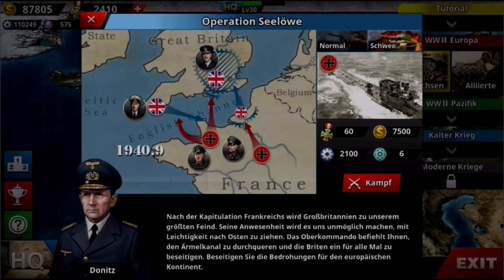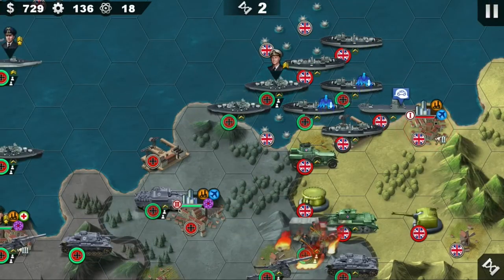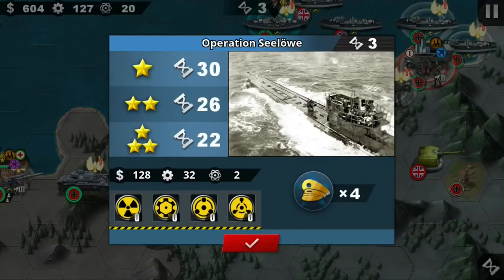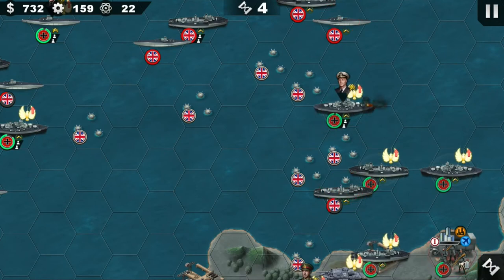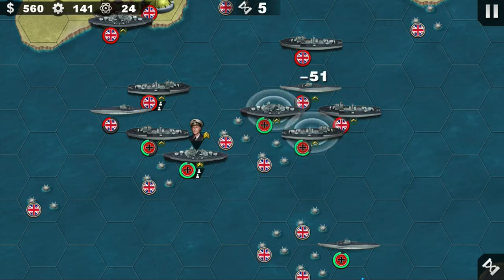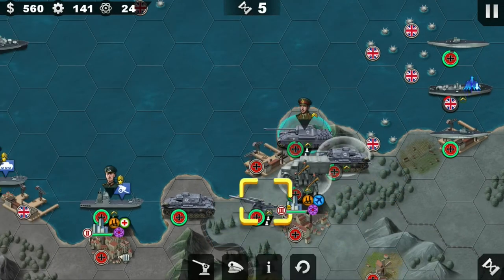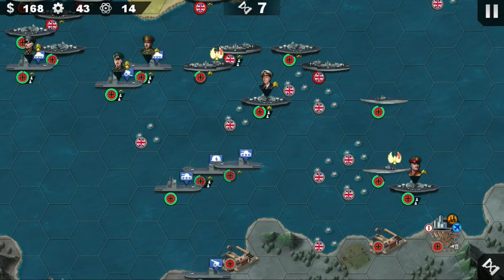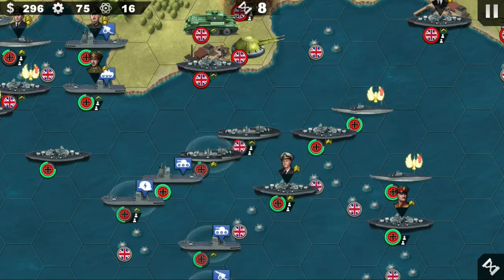world conqueror 4 - operation sea lion hard - 3 stars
Free Game / NO Money spent on Medals or Generals
Tips and Tricks / How To  / Which Tactics to Avoid
Strategies Explained for an Easy Win
No Cheats or Hacks